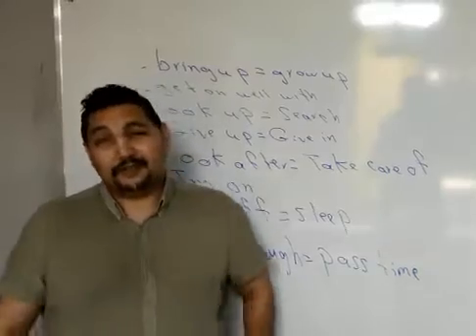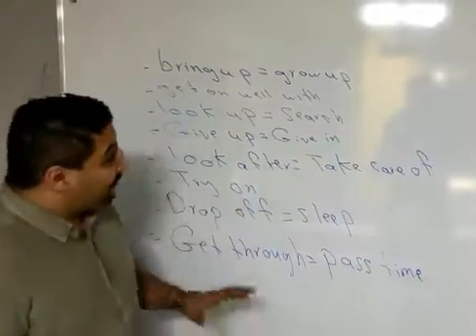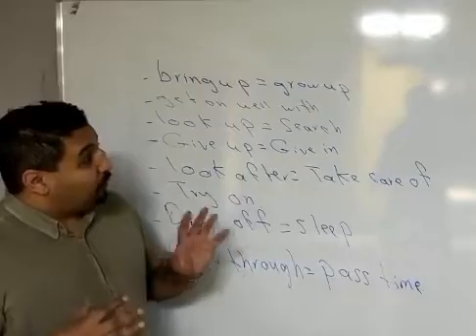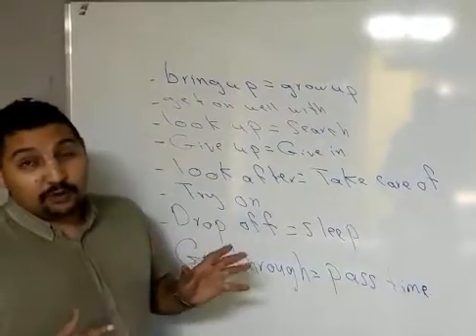This you need for speaking by M.G.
Let us get it right!